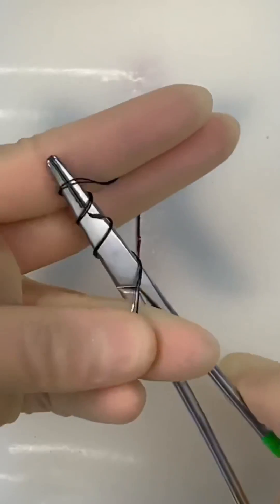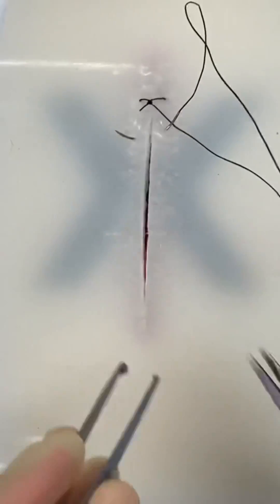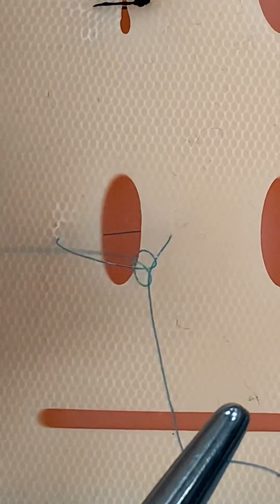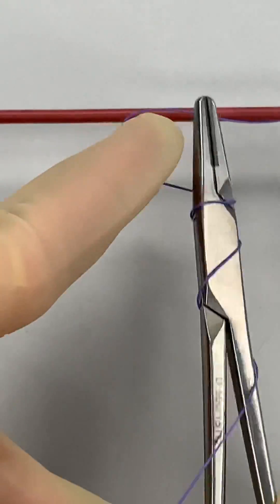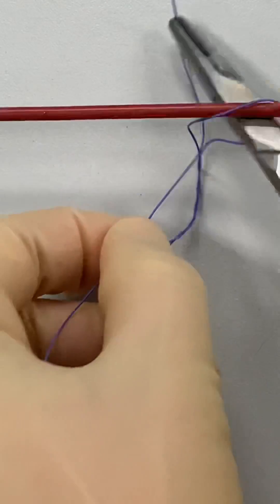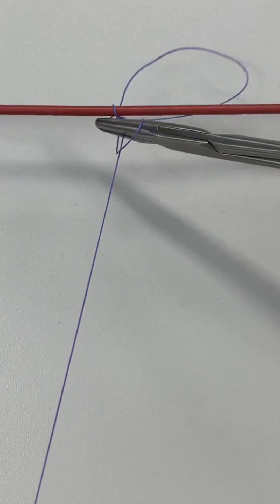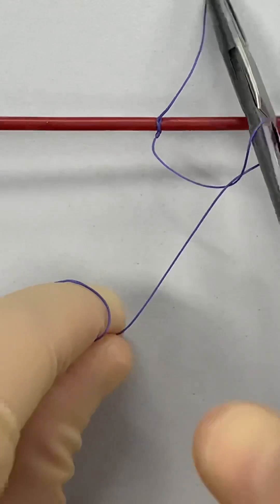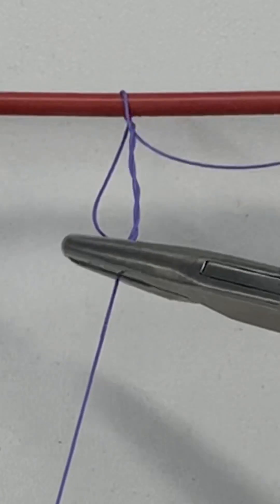Surgical sliding knots 🪢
Join my Vetventures!